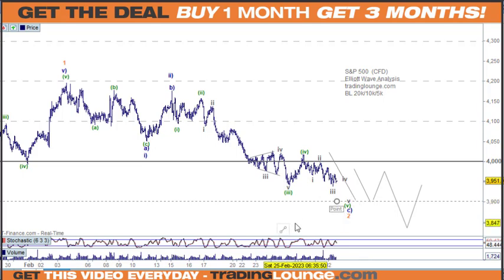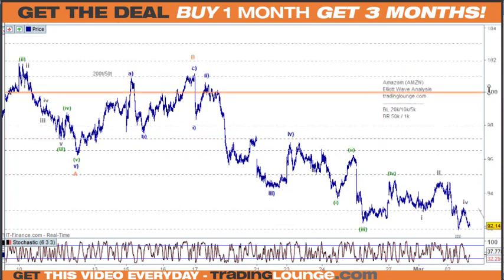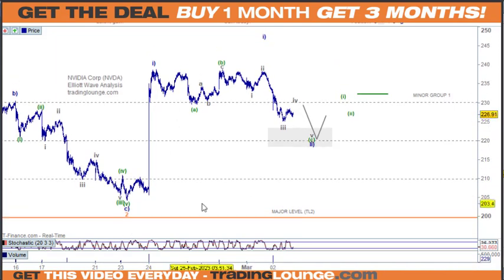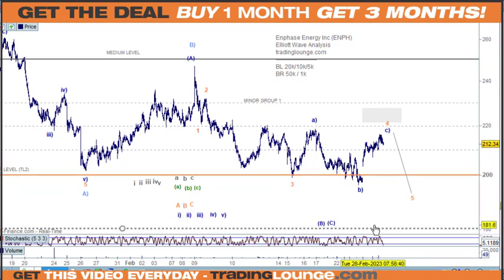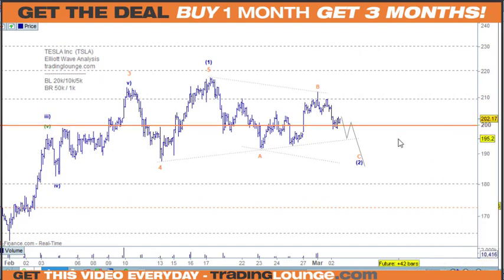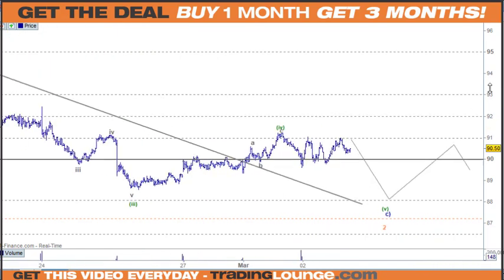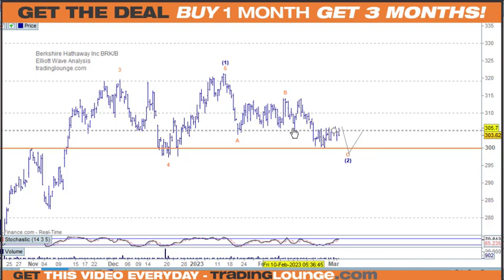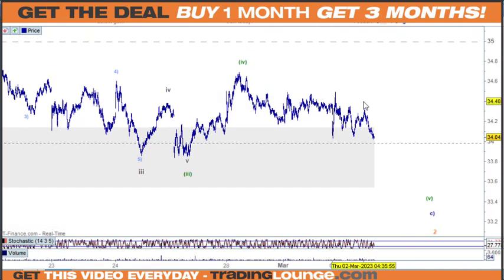Stocks: SP500, AAPL, AMZN, NVDA, TSLA, GOOGL, BRK, SQ, META, NFLX, ENPH, MSFT, BAC.Elliott Wave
Stock Market Daily Report: SP500, AAPL, TSLA, AMZN, NVDA, MSFT, META, NFLX, GOOGL, BAC
Stock Market Content: SP500, Apple (AAPL),Tesla (TSLA), Amazon (AMZN), Nvidia (NVDA), Microsoft MSFT, Berkshire Hathaway (BRK/B), Block, Inc (SQ), Meta Platforms, Netflix (NFLX), Enphase (ENPH), Alphabet GOOGL. XFL Finance Sector ETF, JPMorgan JPM & Bank of America BAC, Goldman Sachs Group Inc (GS)
Stock Market Summary: Tech stocks are still to the down side for this session and the next, support is close and we may see this demand on Friday
Elliott Wave Analysis: (v) c) of 2
Trading Strategies:  Still on the short side

Video Chapters
00:00 SP500 / USD DXY
00:42 Apple (AAPL)
03:37 Amazon (AMZN)
06:14 NVIDIA (NVDA)
07:59 Meta Platforms (META)
09:14 Netflix (NFLX)
10:04 Enphase (ENPH)
12:02 Tesla (TSLA)
15:27 Alphabet (GOOGL)
17:15 Microsoft (MSFT)
20:37 Berkshire Hathaway (BRK.B)
22:22 Block Inc. (SQ)
23:26 Bank of America BAC
25:54 Thanks for supporting

Source: tradinglounge com  Level Up - Take the Trial Service!

"Ready to take your trading game to the next level?